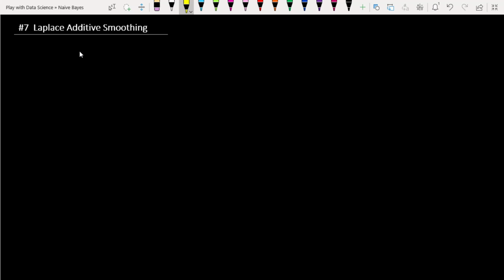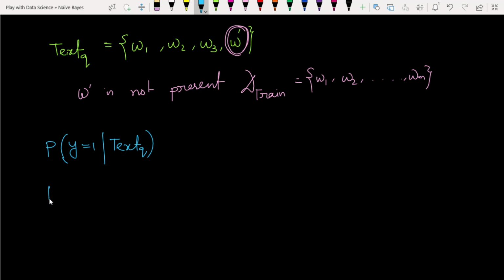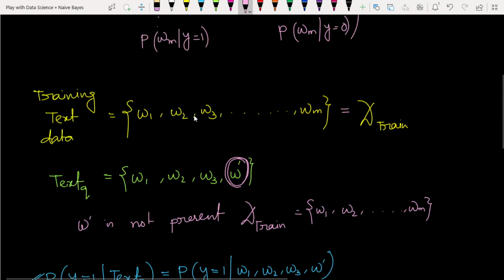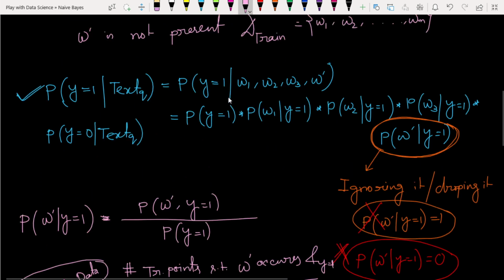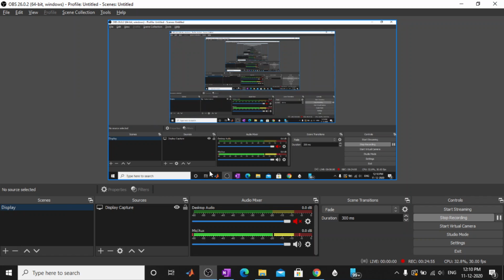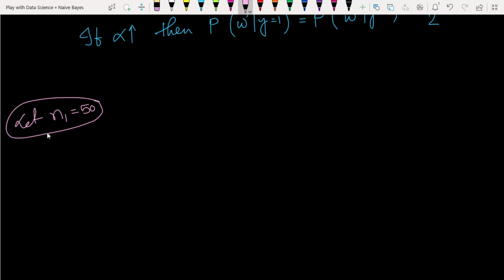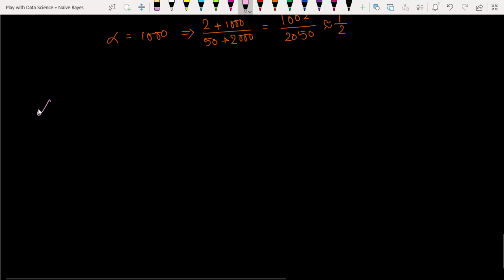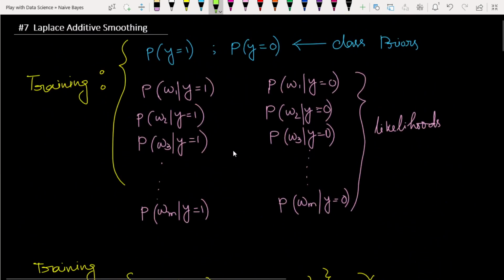Laplace Additive Smoothing | Naïve Bayes | Lec 7